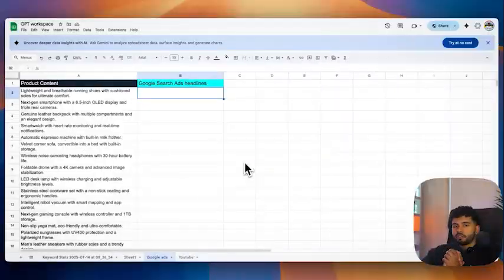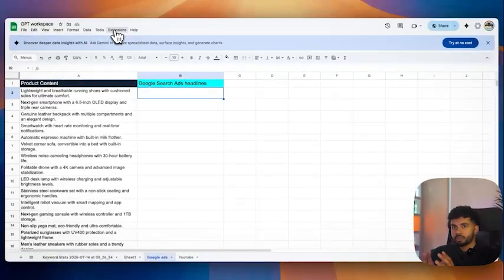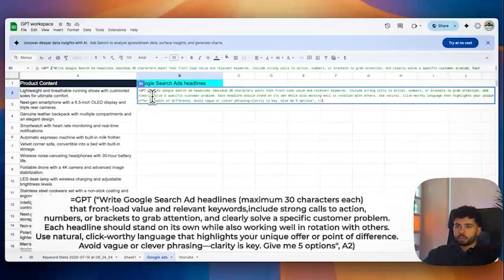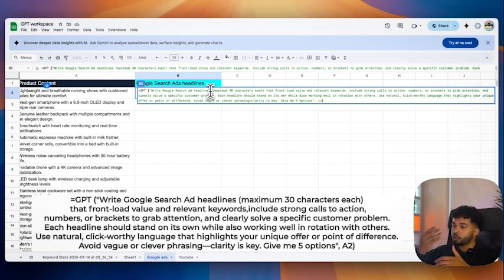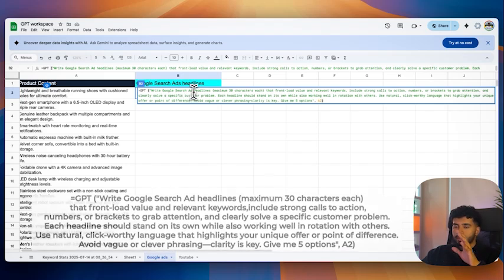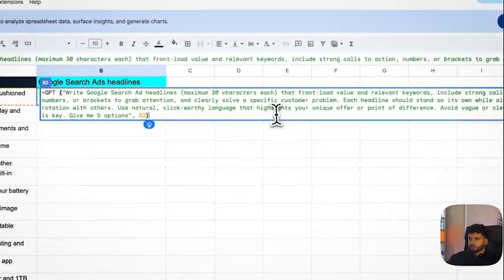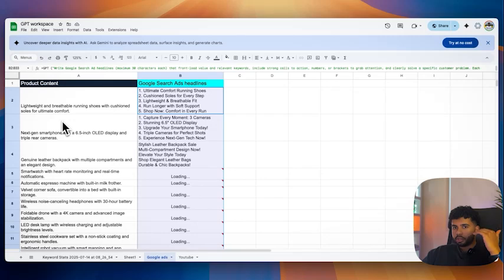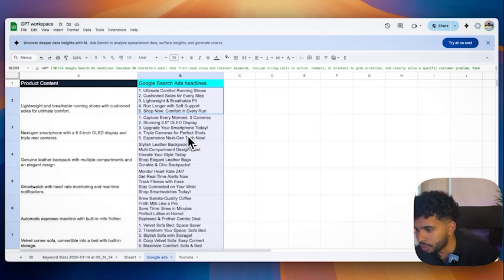How to Run Google Ads on a Small Budget (e-commerce for beginners)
(Use AI directly inside Google Sheets to write ad headlines, optimize copy, and speed up your entire eCom workflow)

Running Google Ads on a small budget?
You need ad copy that actually sells — not just fills space.

In this video, I’ll show you how I used GPT Workspace + Google Sheets to generate dozens of high-converting search ad headlines in under 60 seconds — perfect for eCommerce beginners or anyone tired of generic ad copy.

You’ll learn:
✅ How to write 5 ad headlines per product using a single GPT formula
✅ Why clarity, urgency, and front-loaded value work better than clever phrasing
✅ How to structure your ad headlines for better CTR and A/B testing
✅ Bonus: My Google Sheets setup that exports straight into your Ads account

If you’re a new eCom store owner, dropshipper, or even a seasoned brand on a tight budget — this AI-powered method will help you write better ads faster, without hiring a copywriter.